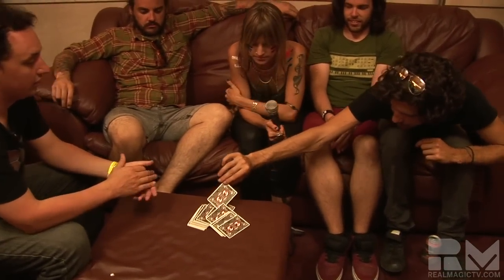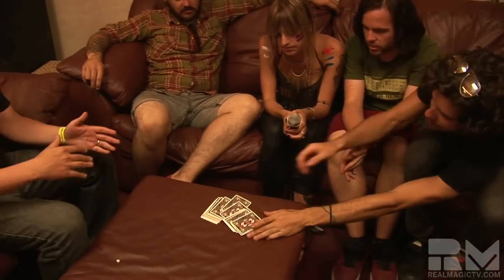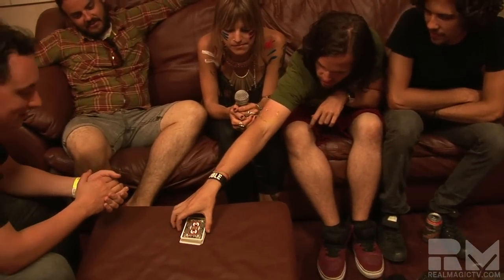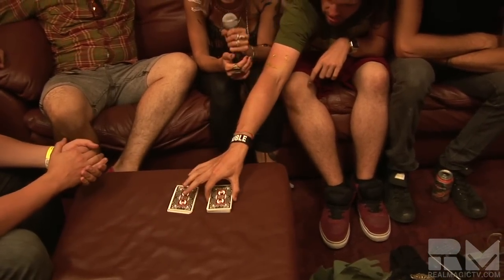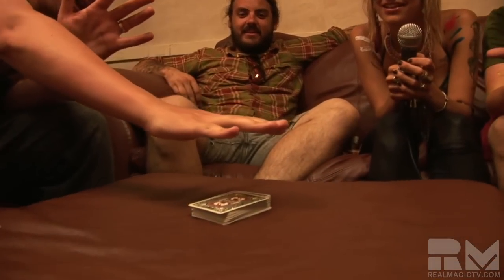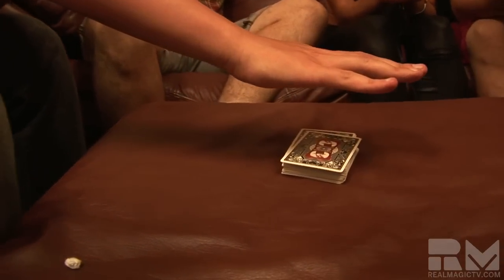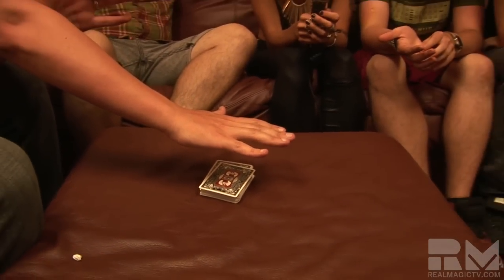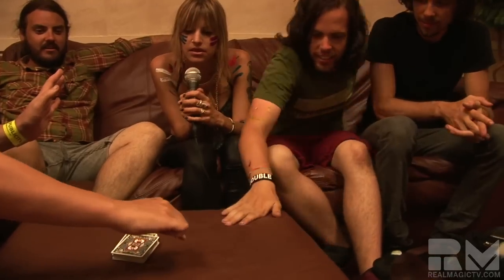Juliet Simms Backstage Interview & Magic (NBC The Voice: Cryin' Roxanne) Automatic Loveletter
Juliet Simms and Automatic Loveletter sit down with Jonathan and Real Magic TV backstage in Connecticut. Juliet and band participate in a magic effect and chat with Jonathan. Juliet is best known for her powerful performances on NBC's The Voice including Police hit 'Roxanne' and Aerosmith's 'Cryin''.